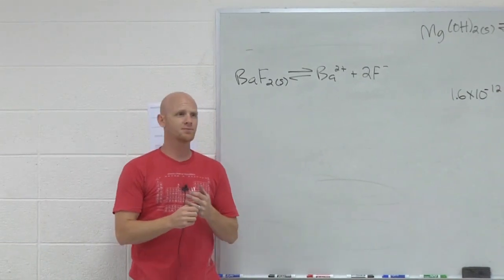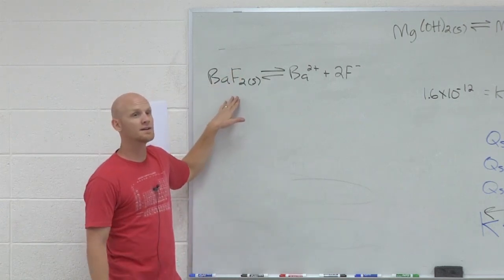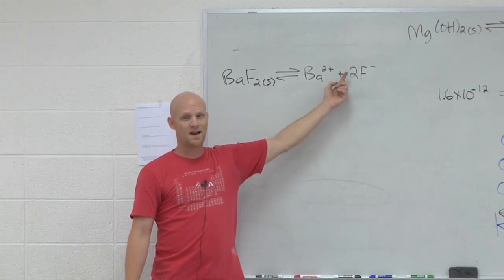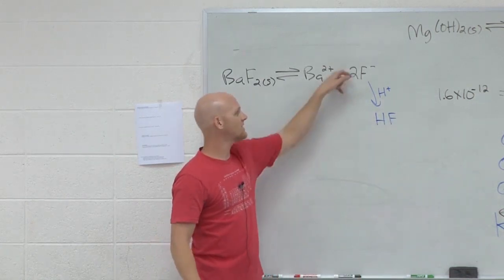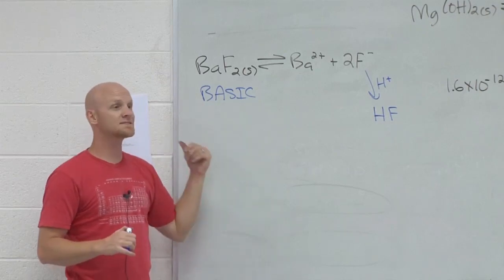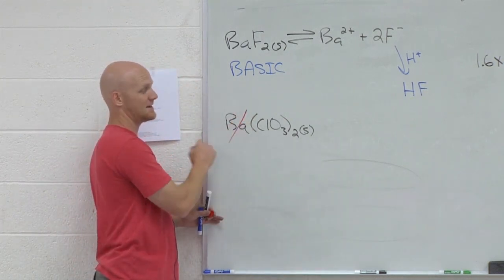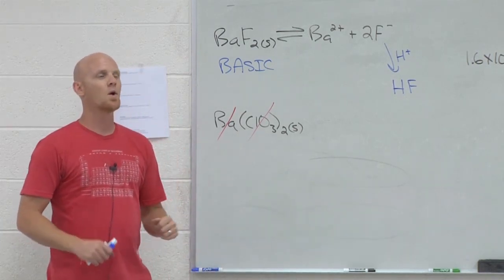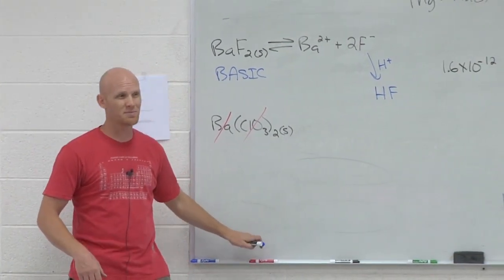17.6 pH Effects on Solubility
Chad breaks down how the pH of a solution can often increase or decrease the solubility of a salt according to Le Chatelier's Principle.

Happy Studying!